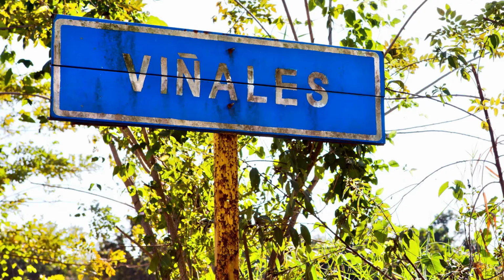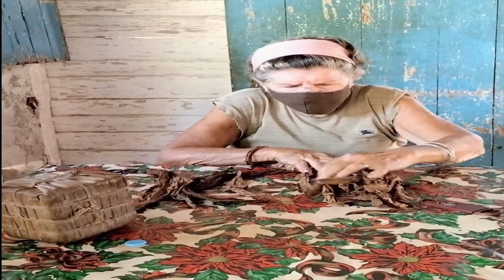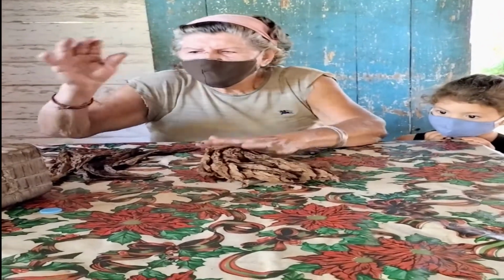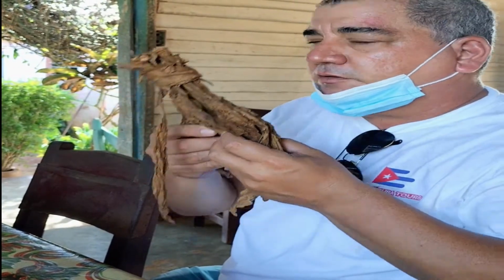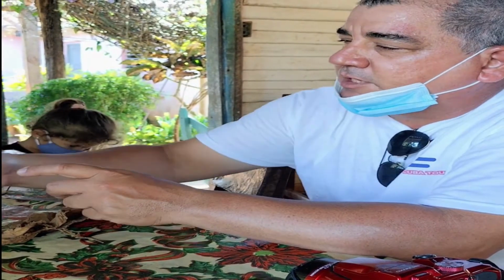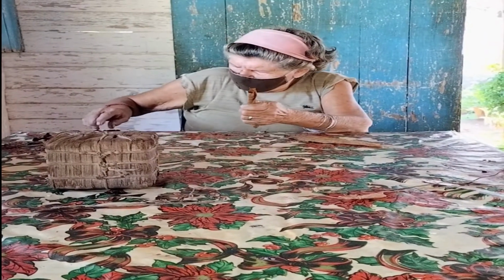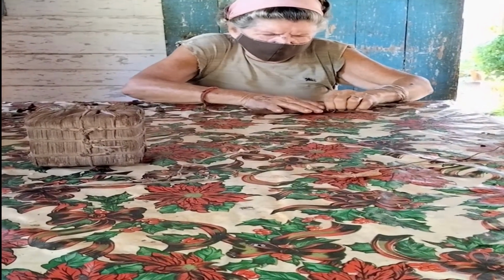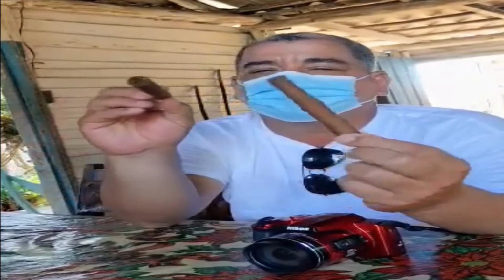2022 Travel Vlog - Authentic Cuban Cigar Hand Rolled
Cuba is well  known for its Authentic Cuban Cigars and we had the opportunity to learn how to make cigars from one of the best cigar makers in town.

In this vlog, we will share to you this amazing experience.